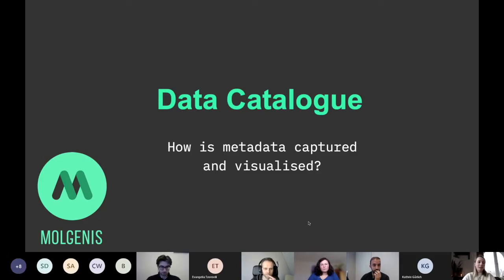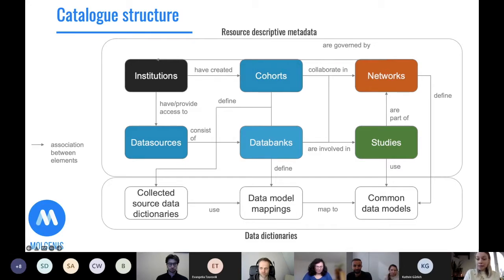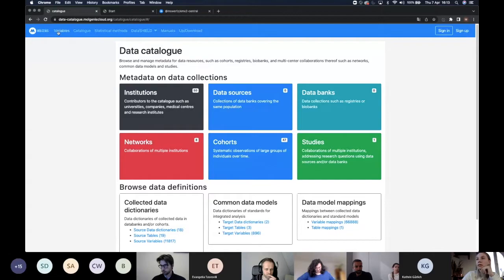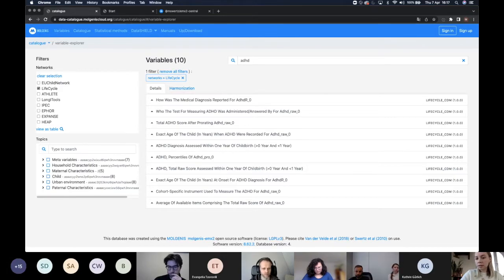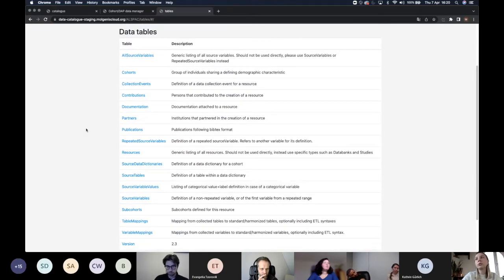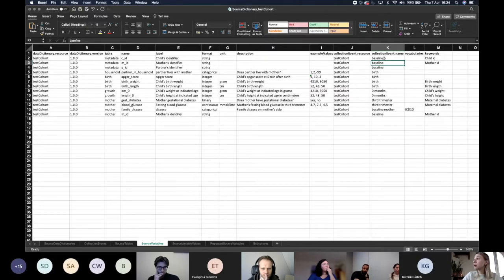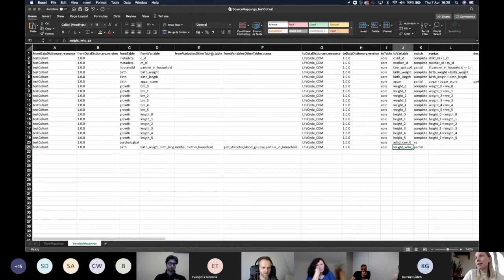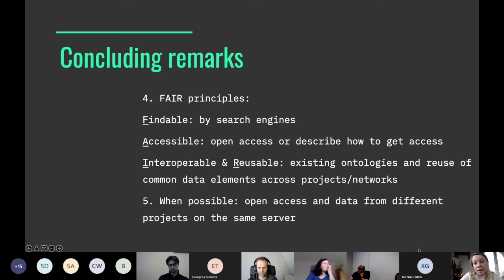MOLGENIS Data Catalogue demo (April 7, 2022)